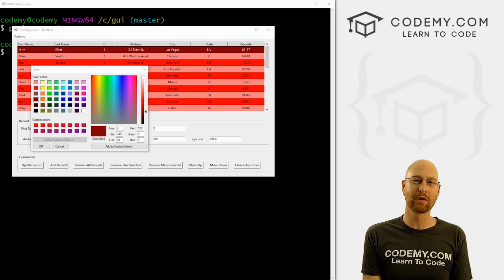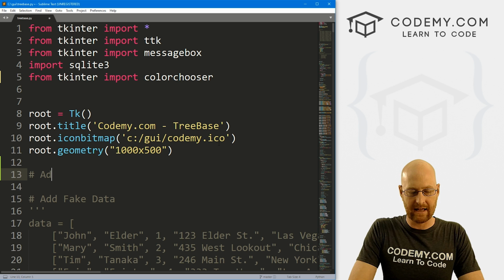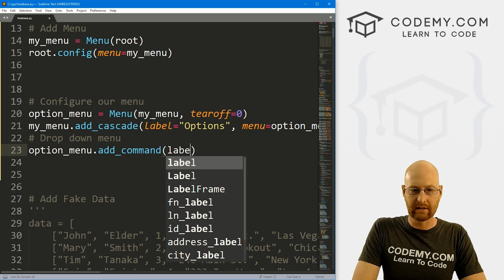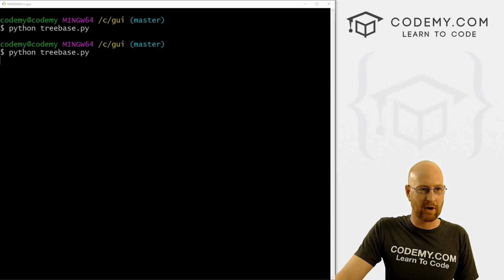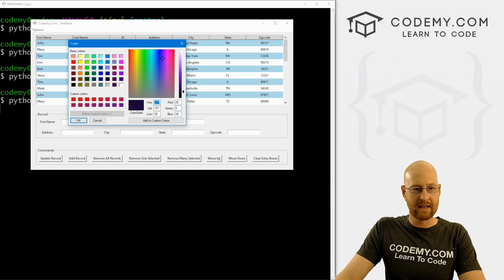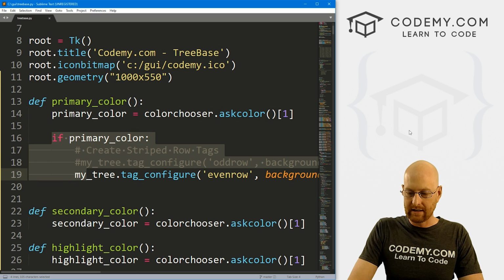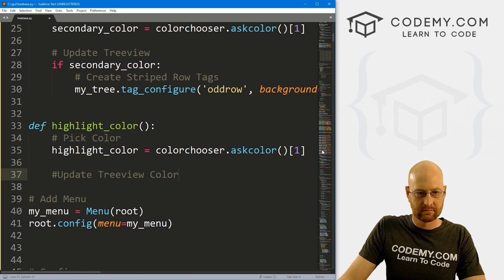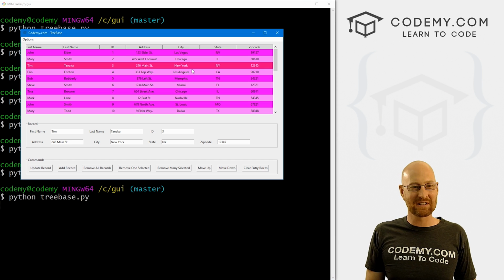Add A Color Chooser To Treeview - Python Tkinter GUI Tutorial 181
In this video I'll add a color chooser to our Treeview app with Tkinter and Python.

By default we have a lightblue color scheme set up for our Treeview. But what if the user wants to add their own colors?

In this video we'll add a colorchooser that allows the user to select the primary treeview color, the secondary treeview color, and the highlighted treeview color.

Timecodes
0:00​​ - Introduction
1:38 - Import ColorChooser
1:50 - Create A Menu
2:24 - Configure The Menu
3:30 - Add Menu Dropdown Items
5:01 - Create Color Chooser Functions
6:30 - Add Color Chooser To Color Functions
7:35 - Update Primary Color Treeview Style
9:09 - Update Secondary Color Treeview Style
10:27 - Update Highlight Color Treeview Style
12:33 - Conclusion